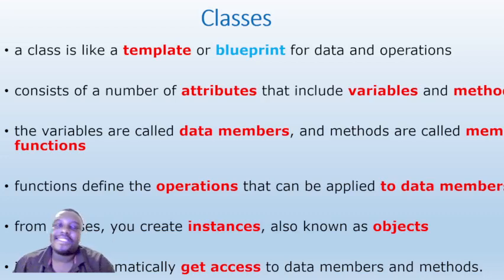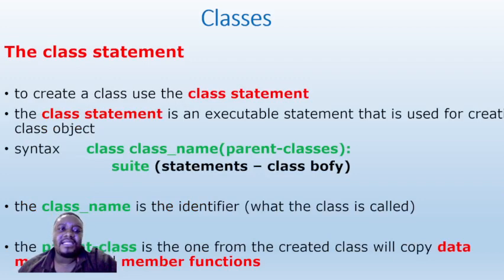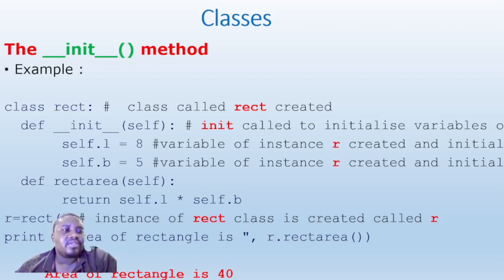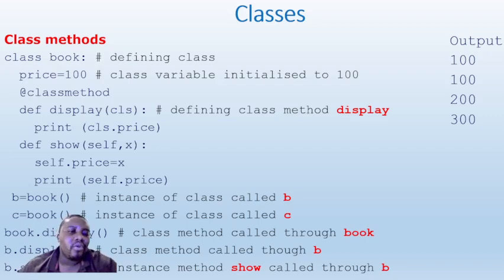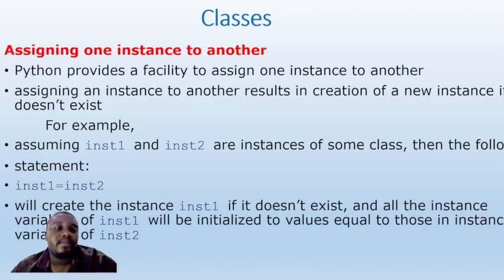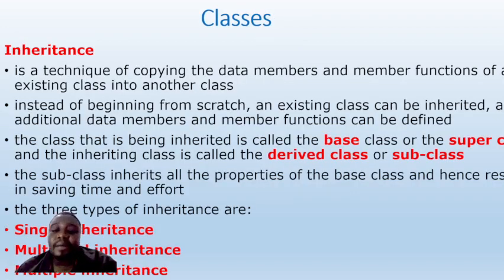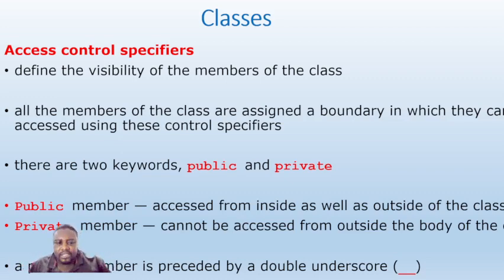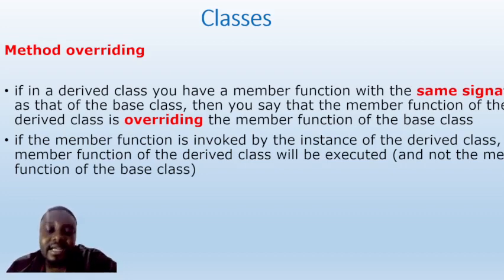Boost Your INF1511 Exam Success with Python Lesson Classes#inf1511#unisa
Prepare for your INF1511 exam with our comprehensive Python lesson classes. Learn key concepts, practice coding, and ace your exam with confidence!INF1511